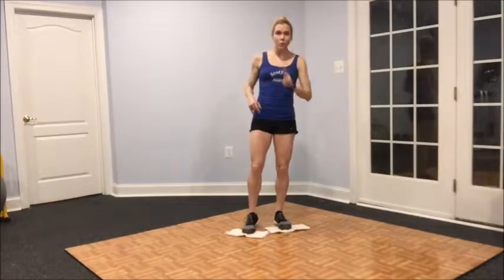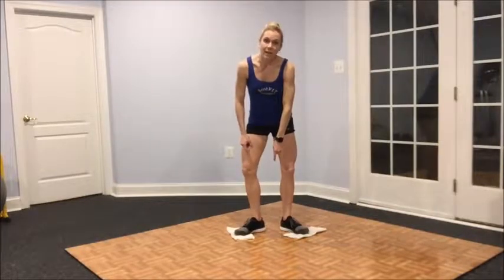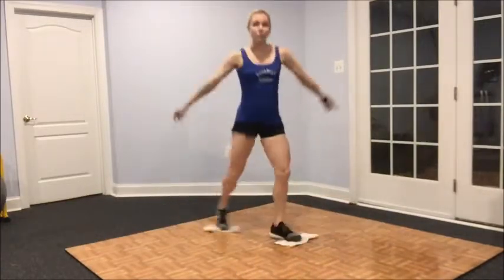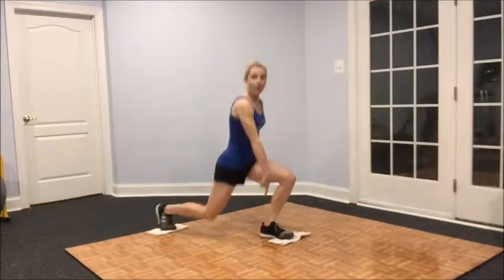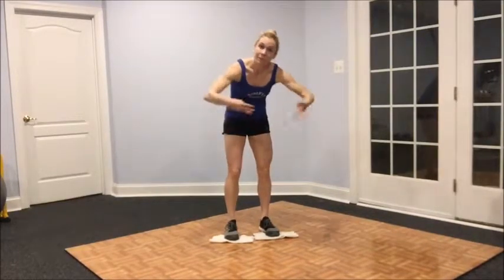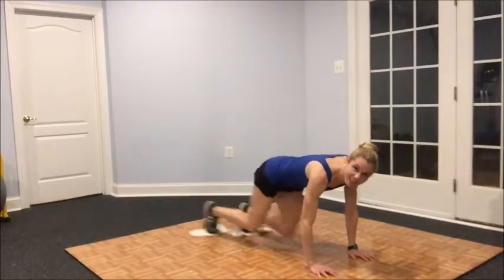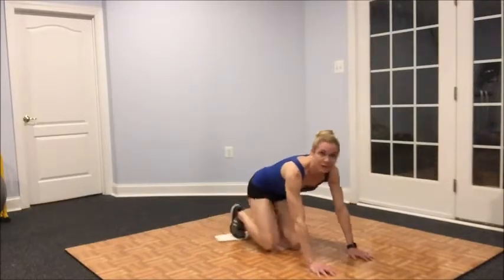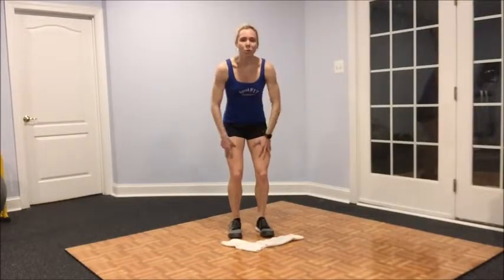All you need are 2 towels for this HIIT workout!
Alternating between lunges and mountain climbers, this towel workout will leave you surprisingly out of breathe!